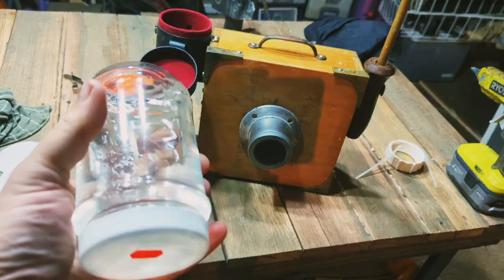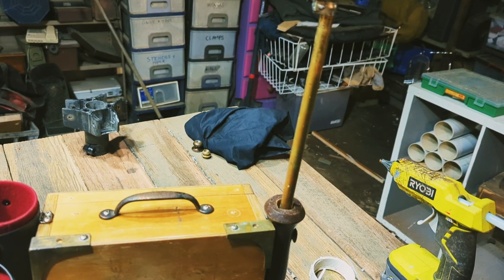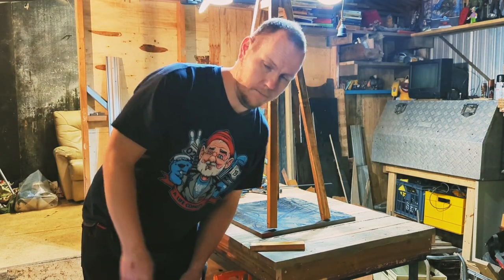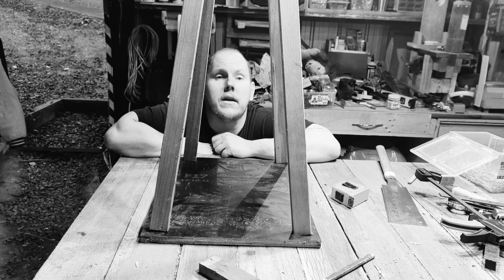I make the iconograph from Terry Pratchetts 'The Truth'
this week I make a camera out of a box and some stuff. a fancy oldy camera.